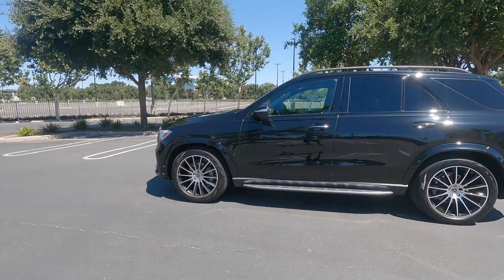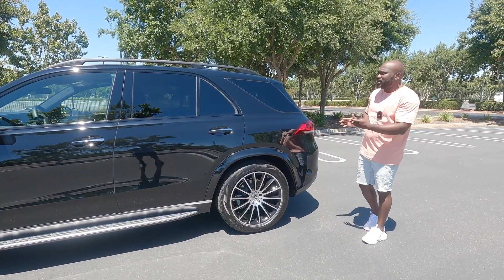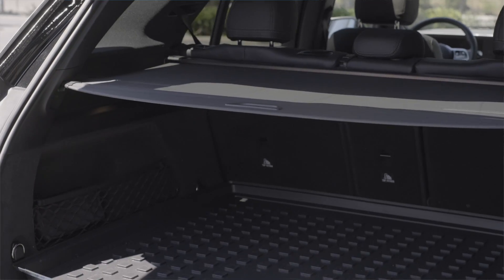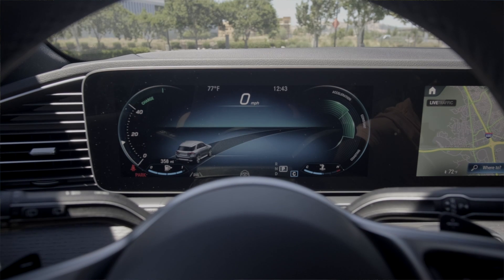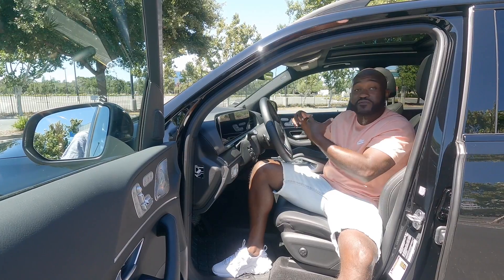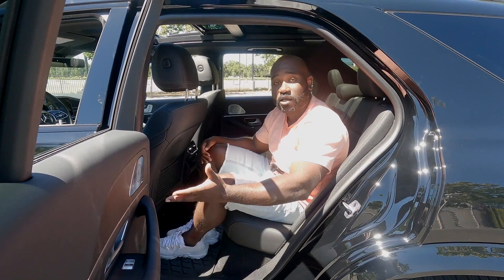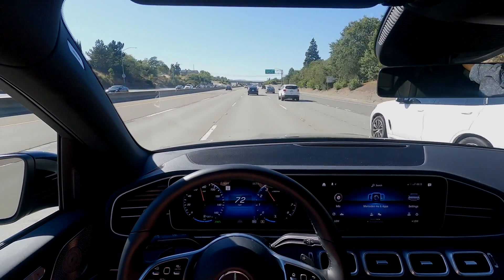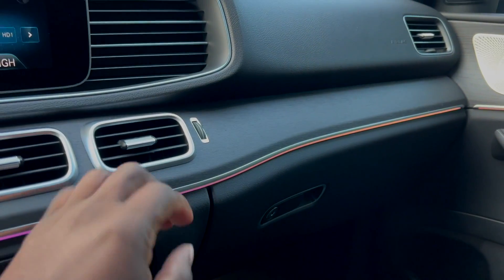The 2022 Mercedes Benz GLE 350 is a Dope Mercedes SUV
2022 Mercedes GLE 350 review

The GLE has a turbo charged 4 cylinder engine that puts out 255 horsepower and does 0-60 in a little over 5 seconds. This GLE has an EPA estimated 19MPG city and 26MPG highway which is shockingly not bad considering the fact that this is a mid-size Mercedes SUV.

Find out if this GLE is truly worth the $57K price tag!

Also the Ambient lighting GOES CRAZY!

Safety Features:
Parking assist with the 360 camera
Pedestrian detection
Lane change assist with blind spot monitoring

I'm getting nice with the reels